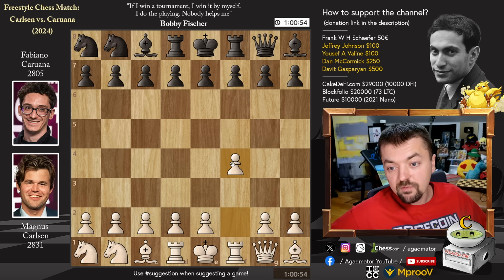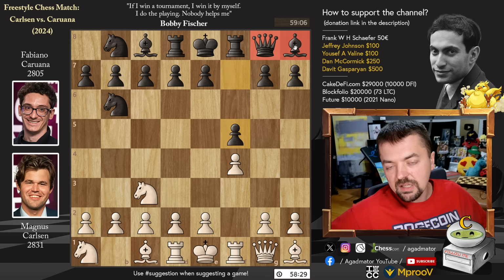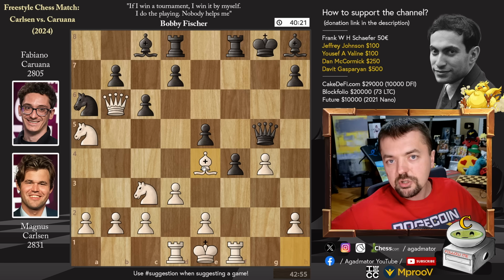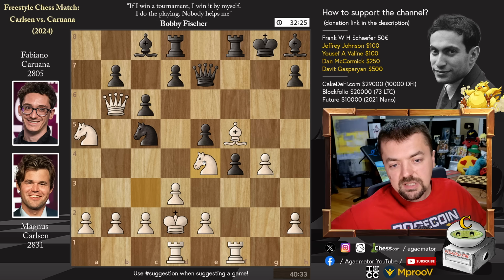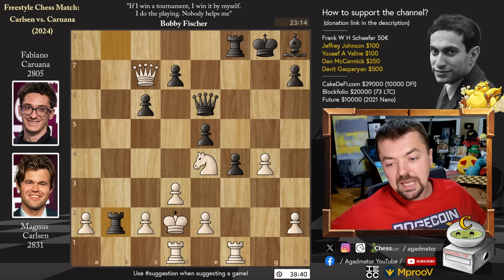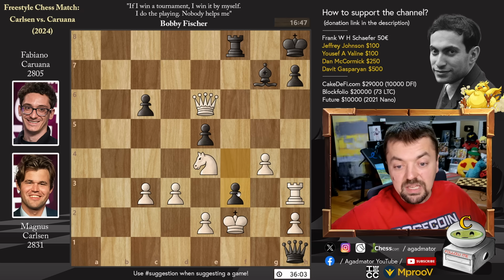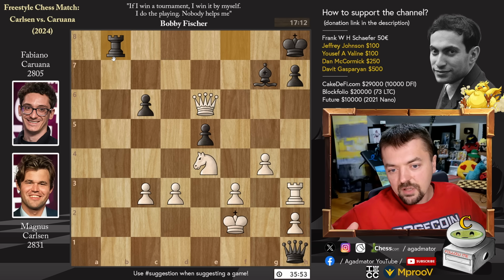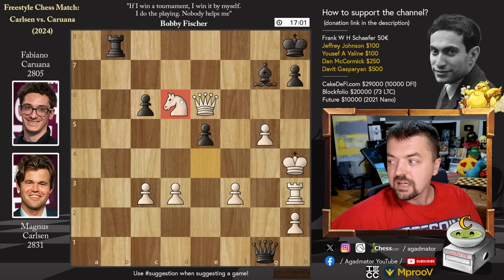And that's Why He Is Magnus Carlsen!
[Event "Freestyle Chess Match: Carlsen vs. Caruana"]
[Site "Chess.com"]
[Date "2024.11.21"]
[Round "01-01"]
[White "Carlsen, Magnus"]
[Black "Caruana, Fabiano"]
[Result "1-0"]
[Variant "Chess960"]
[SetUp "1"]
[FEN "nnbrkrqb/pppppppp/8/8/8/8/PPPPPPPP/NNBRKRQB w FDfd - 0 1"]
[WhiteElo "2831"]
[BlackElo "2805"]
[TimeControl "3600+30"]

1. f4 (1. Nb3) 1... Nb6 2. Nc3 f5 3. Nb3 Na6 4. d3 c6 5. Be3 g5 6. fxg5 e5 7. g4 f4 8. Bxb6 axb6 9. Qxb6 Qxg5 10. Na5 O-O 11. Be4 Qh4+ 12. Kd2 Qe7 13. Bf5 Nc5 14. Ne4 Ne6 15. Bxe6+ Qxe6 16. Nxb7 Bxb7 17. Qxb7 Rb8 18. Qc7 Rxb2 19. Rb1 Qxa2 20. Rxb2 Qxb2 21. Qxd7 Qb4+ 22. c3 Qb2+ 23. Ke1 Bg7 24. Qe6+ Kh8 25. Rf3 Qc1+ 26. Kf2 Qh1 27. Rh3 f3 28. exf3 Rb8 29. g5 Rb2+ 30. Kg3 Qg1+ 31. Kh4 Rb8 32. Nd6

Mailbox where you can send stuff:

Antonio Radić
AGADMATOR d.o.o.
Franje Tuđmana 12
Croatia
48260 Križevci

NANO nano_1h1kgfaq88t1btwadqzx73rbha5hwbb88sxmfns851kwj8hnosdj51w388xx
Monero 4AdvvqmC4xhPyyRSAEDxTTAoXdxAtX2Py6b8Eh4EQzBLGbgo5rY5Khcap1x76JrDJH87yibAE9b6TPwTsvBAiFFCLtM8Be7